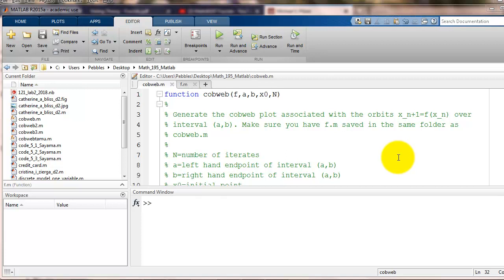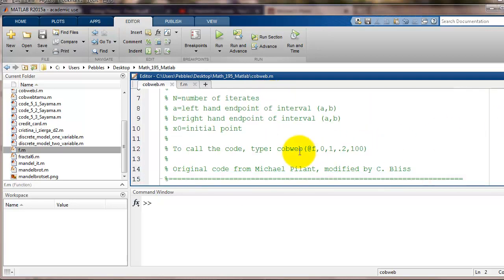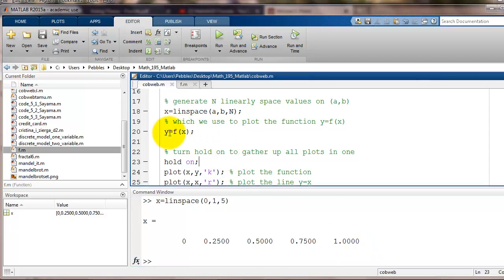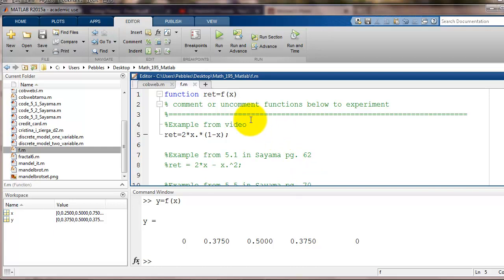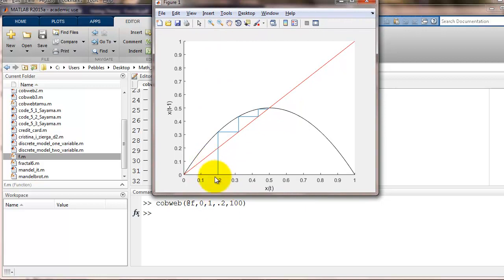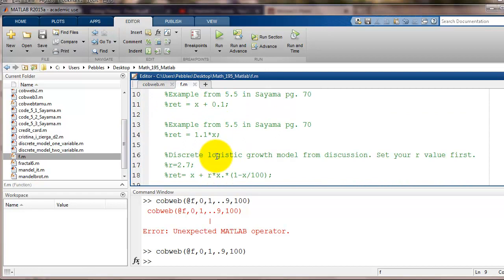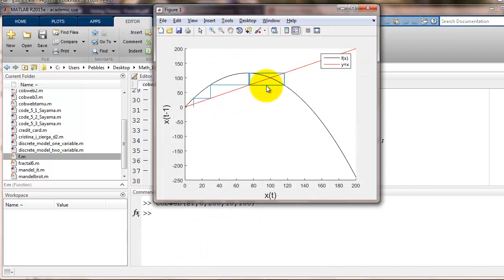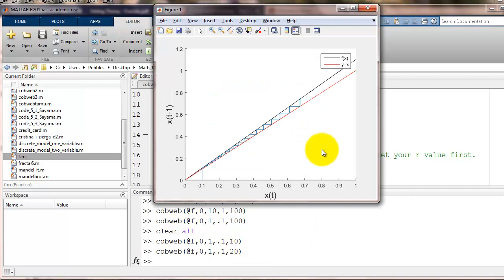Making cobweb diagrams with Matlab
In this video, I demonstrated how to plot a cobweb plot in Matlab.